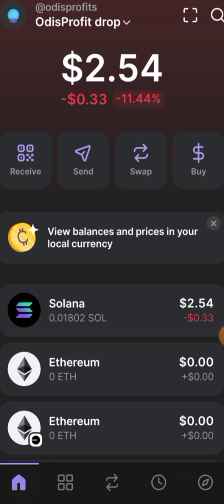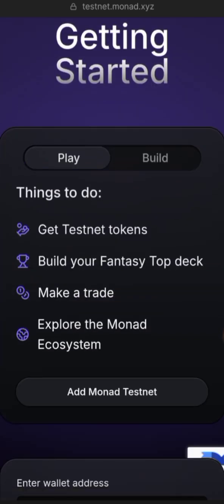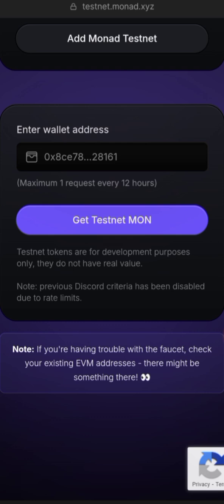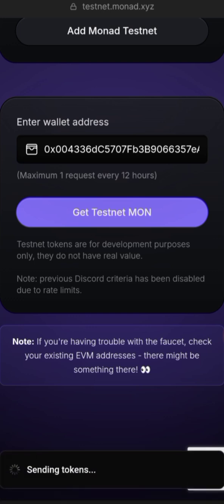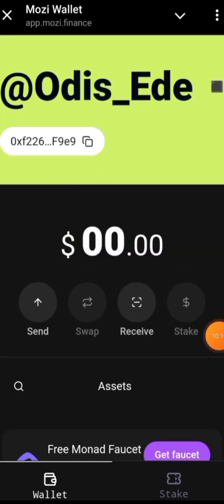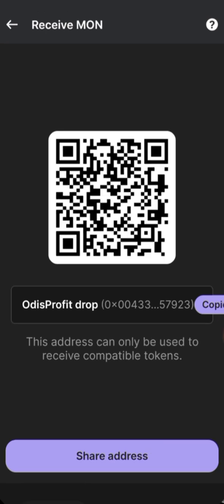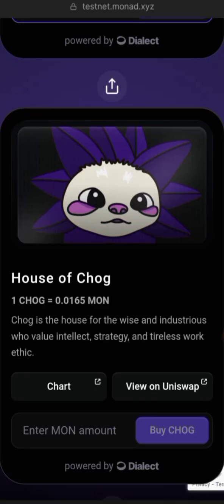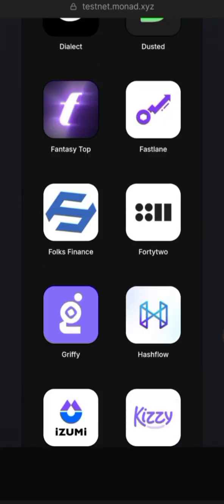Monad Testnet Airdrop Complete Guide | Monad Faucet Claim 100% Working Phantom Wallet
Learn what Monad Testnet is, how it works, and why it's gaining attention in the crypto space!

Monad Testnet: Everything You Need to Know : testnet.monad.xyz

Claim FREE MONAD FAUCET HERE (100% Working):
app.mozi.finance

Want to get started with Monad Testnet? Follow this easy tutorial and start testing today! This complete video guide shows how to start Monad Testnet Airdrop completely. How to claim free Monad Faucet and Make trade on the Monad Testnet using Phantom Wallet.

Using Phantom Wallet on Monad Testnet . Wondering if Phantom Wallet supports Monad Testnet? Find out how to set it up!